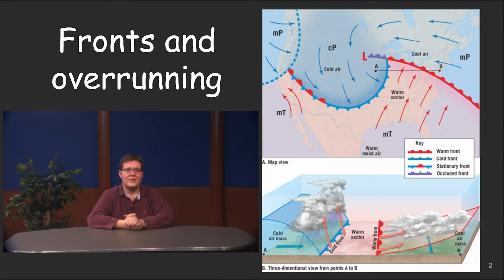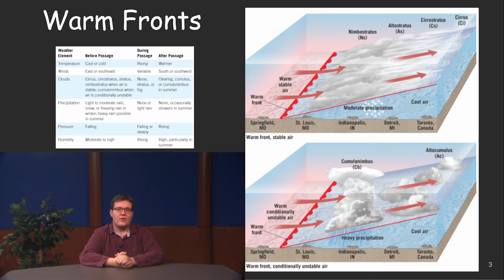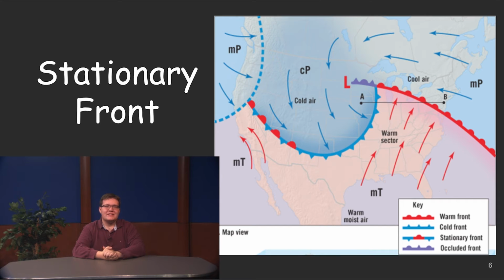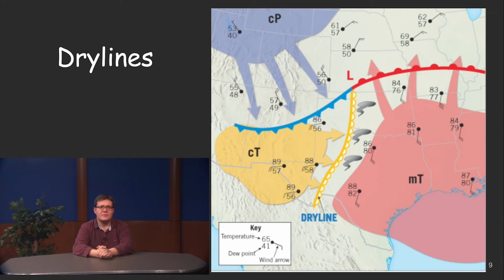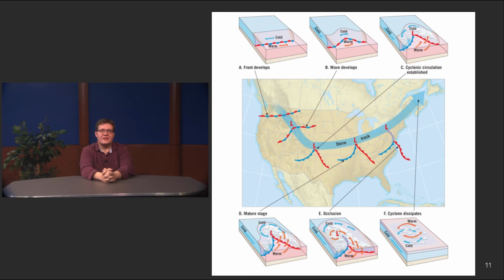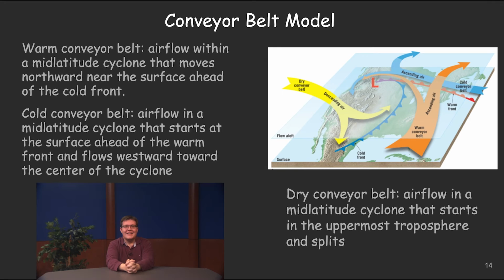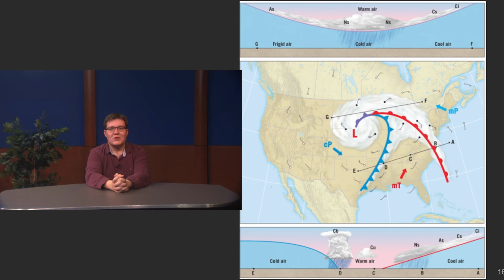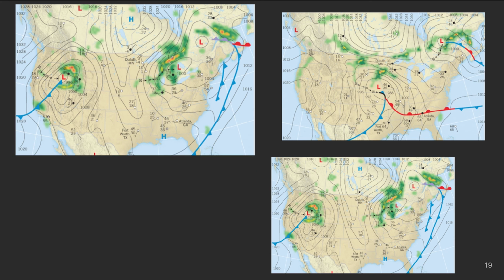Meteorology Chapter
This video was for my Meteorology Class